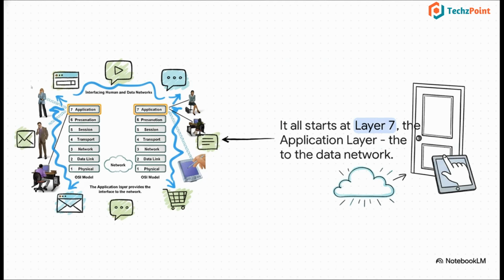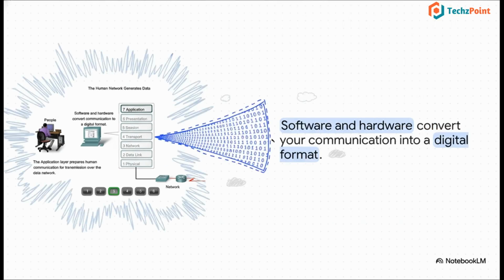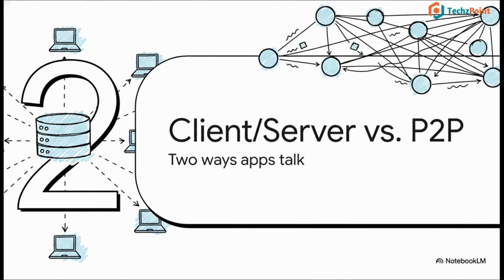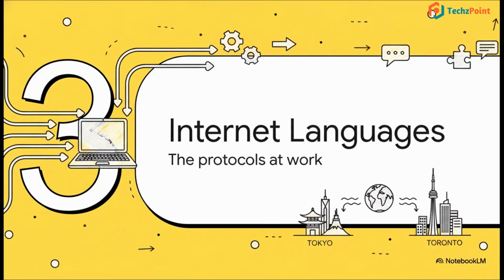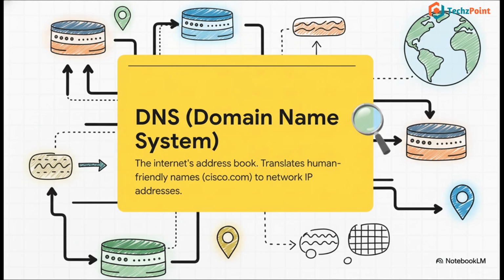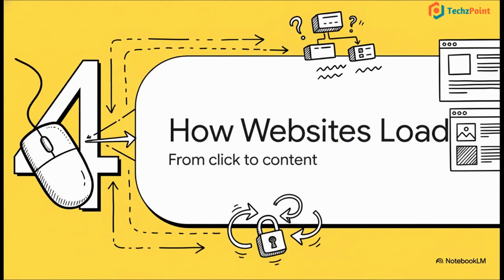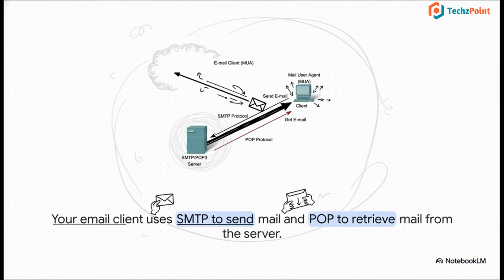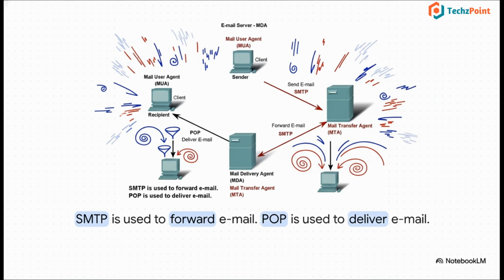Application Layer Basics | CCNA Networking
Educational video created using NotebookLM to help students learn networking and CCNA concepts         — TechzPoint

Application Layer -  which serves as the critical interface between the human network and the data network. It details how this layer prepares human communication for digital transmission and converts received network data back into a format people can use.
The content covers several key conceptual areas:
• Layer Functionality and Models: An in-depth look at Layer 7 of the OSI Model and how it correlates to the Application layer of the TCP/IP Model, which encompasses application, presentation, and session services.
• Network Architectures: A comparison between the Client/Server Model, where resources are stored on a central server for client access, and Peer-to-Peer (P2P) Networking, where both devices are considered equal in the communication process.
• Essential Network Protocols: Detailed breakdowns of the services that power our daily internet use, including:
    ◦ DNS (Domain Name System): Resolving human-legible names into numeric IP addresses.
    ◦ HTTP (Hypertext Transfer Protocol): The foundation of web browsing, facilitating requests and responses between web clients and servers.
    ◦ Email Services: The roles of SMTP for forwarding mail and POP/IMAP for delivering it to the recipient.
    ◦ File Management: Using FTP for data uploads and downloads, and Telnet for remote host control via a virtual terminal.
    ◦ Automated Configuration: How DHCP automatically assigns IP addresses and subnet masks to network clients.
• Modern P2P Services: An analysis of protocols like Gnutella, which allow applications to search for shared resources directly on peer devices.
The Application Layer is essentially the "translator" of the networking world; it ensures that the complex electrical signals traveling across the globe are converted into the meaningful emails, websites, and files we interact with every day.